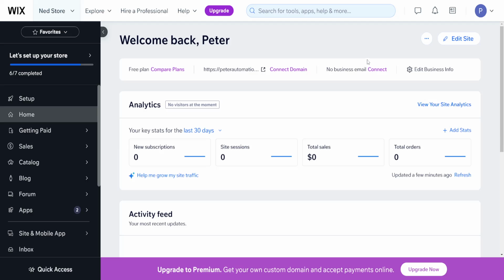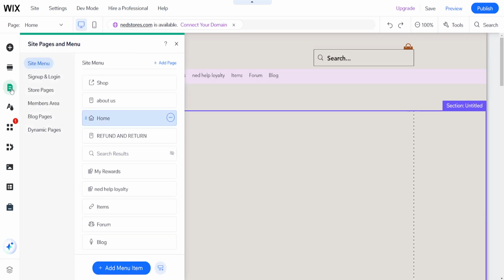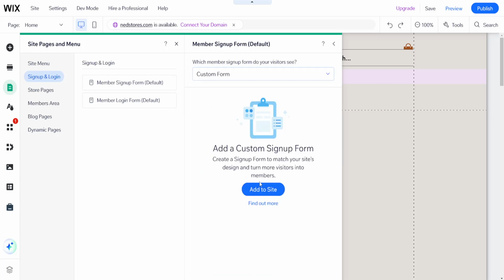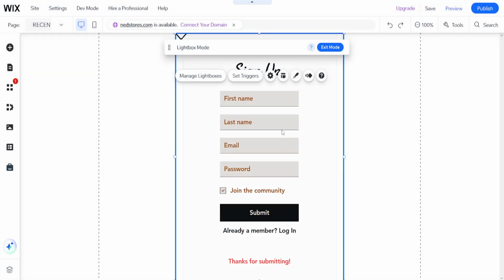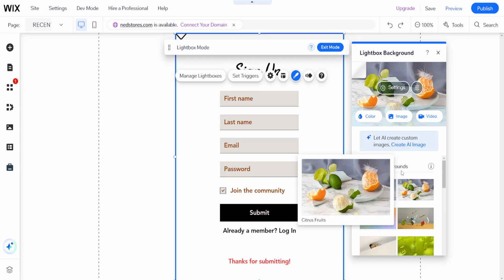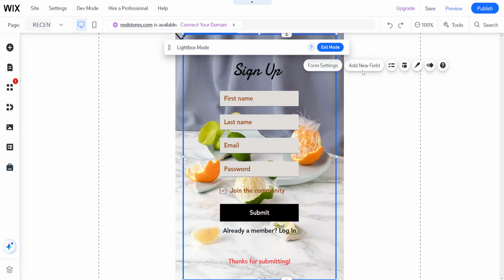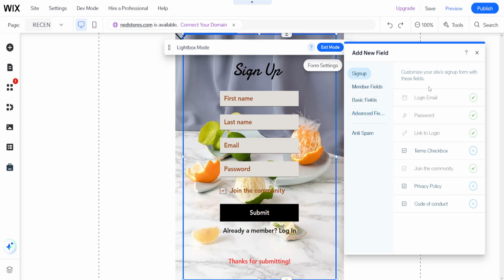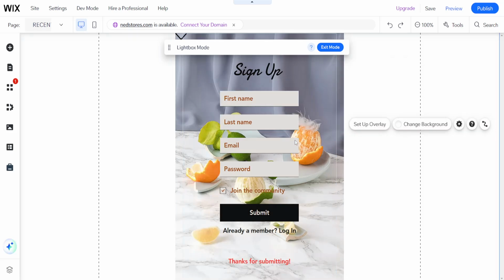How To Create Registration Form In Wix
In this video I show you how to create registration form in Wix. If you want to learn how to create a custom registration form for your Wix website then this is the tutorial for you.